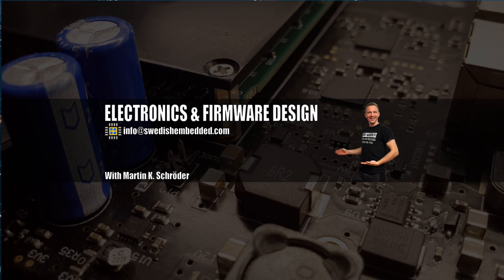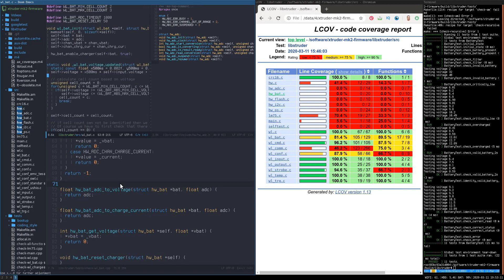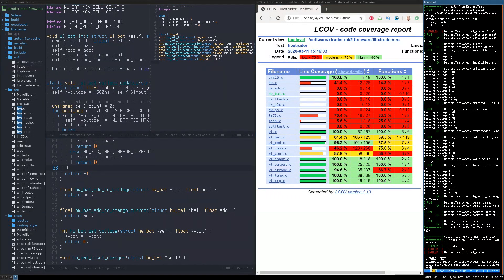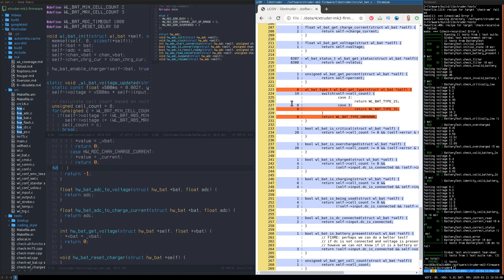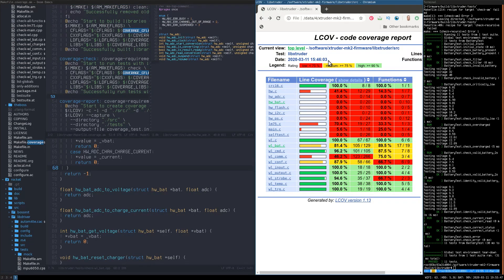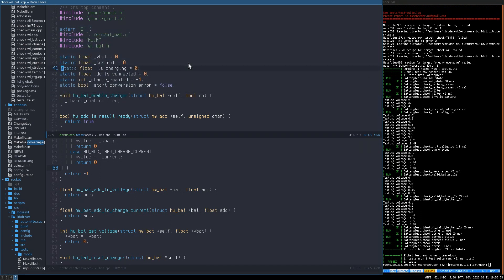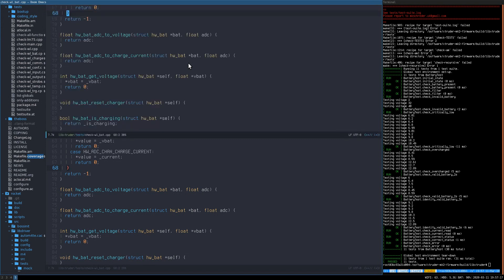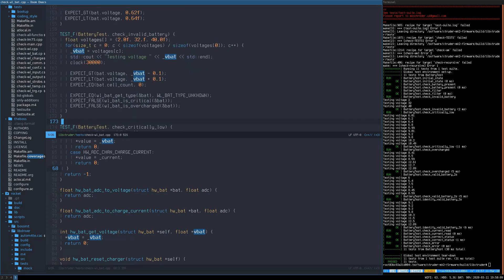C Programming For Beginners: Tip #3: Unit Test To Ensure Consistency